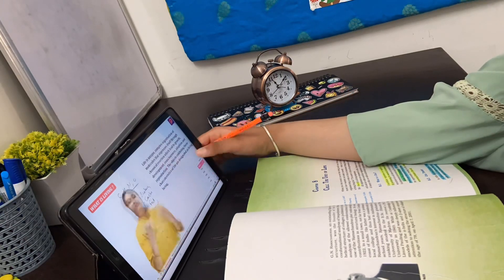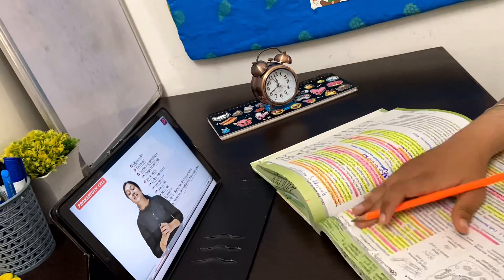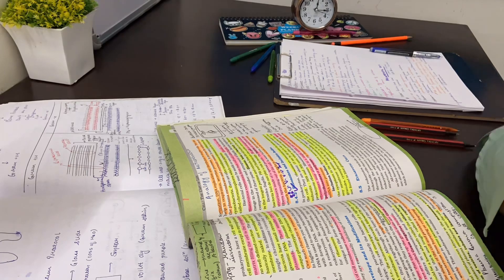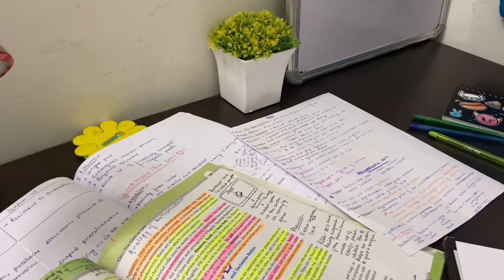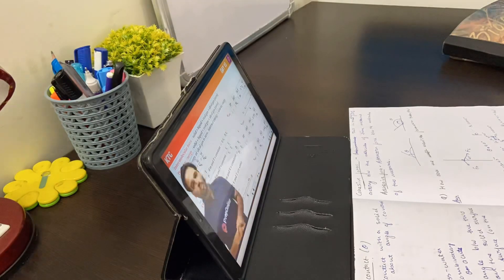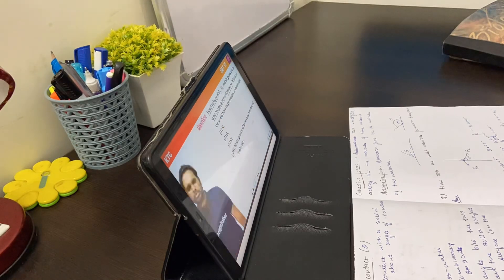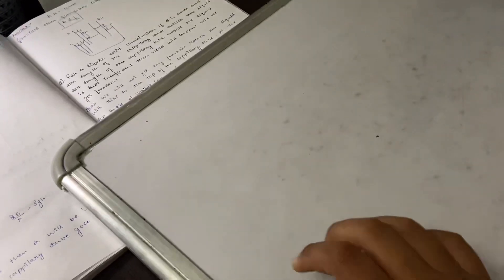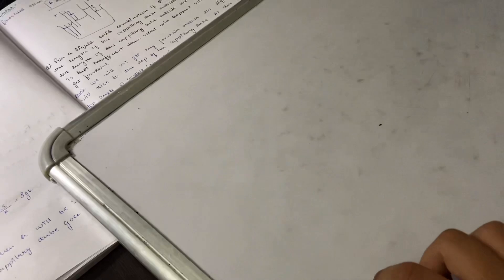NEET aspirant study vlog// trying a educational platform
Hyy everyone !
so I am a neet aspirant and I make videos on a medical Student life in India which includes Study vlogs, Study tips and much more

(Sponser)

General Qna
1) what is my name?
Ramandeep Kaur

2). Books that I use
So I have made a video on that and here the link to the video

3) In which class I am Studing?
11th

4). In which device do I Shoot my videos?
Iphone 11
however Earlier I shoot them on Samsung Galaxy Tab A

5). Which editing software I Use?
VLLO
Imovie

6) do I study from any paid online platform?
No I just do to offline coaching

And for more you can watch my Qna video

Weekly planner
Table clock
1). Books
MTG(NCERT ATOUR FINGETIPS)
BIO NCERT CLASS11
BIO EXAMPLAR CLASS 11
HC VERMA VOL 1
PHYSICS NCERT CLASS 11
PHYSICS EXAMPLAR CLASS 11
Grb organic chemistry himanshu Pandey
Grb physical chemistry
Grb inorganic chemistry
CHEMISTRY CLASS 11 ARIHANT
CHEMISTRY NCERT CLASS 11
TRUEMAN CLASS 11
Physics dc Pandey
Objective chemistry
2). Shooting equipments
Boya mic
3). Whiteboard
4). Study lamp
5). Ring binder

Social media handle's
I don't have any Social media accounts
But here's my Gmail id

Important-I do not make any strategy video's as I am myself a neet aspirant and I am also on the same journey as you guys are so I don't consider myself a right person to guide you.

Thanks for visiting discription box
And give Suggestions of the video's that you guys want me to do